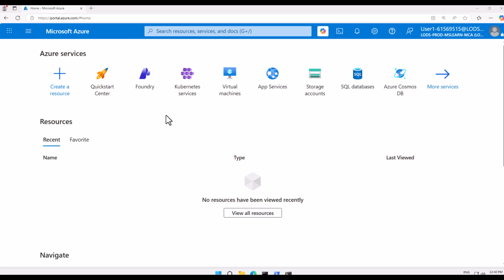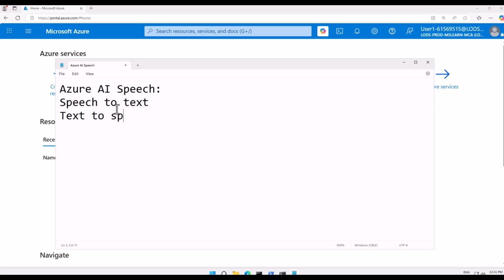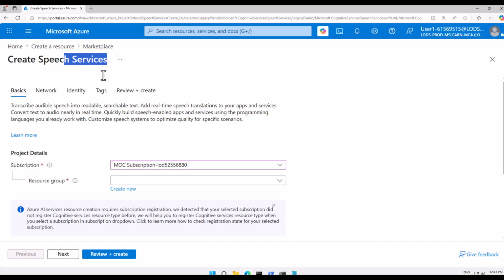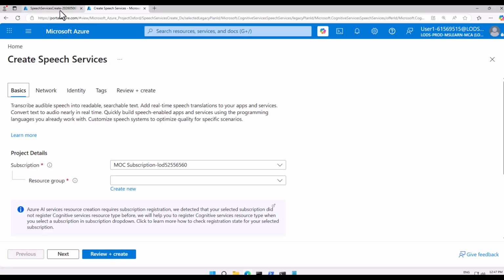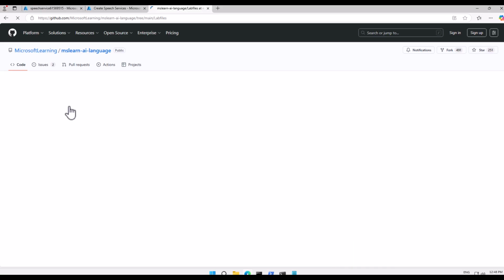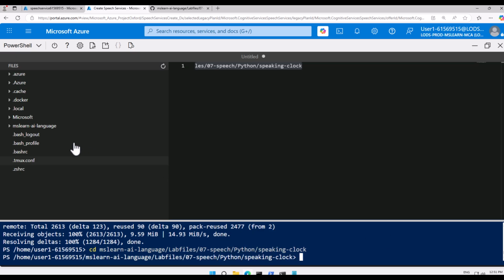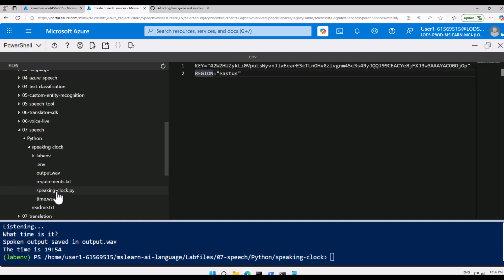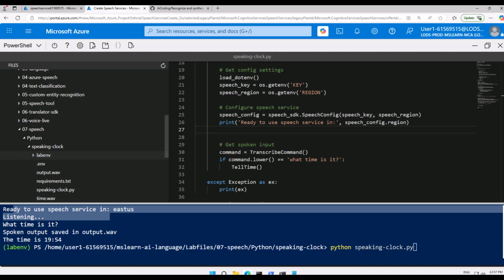Azure AI Speech Service Tutorial | Speech-to-Text + Text-to-Speech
In this video, we will learn how to Recognize and Synthesize Speech using Azure AI Speech Service step-by-step. 🚀

You’ll learn:
✅ What is Azure AI Speech Service
✅ Speech-to-Text (Speech Recognition)
✅ Text-to-Speech (Speech Synthesis)
✅ Create Azure Speech Resource
✅ Configure Speech SDK
✅ Convert Voice into Text
✅ Convert Text into AI Voice
✅ Real-time Speech Processing
✅ Azure Speech Studio Demo

This tutorial is perfect for:
✔ Azure AI Beginners
✔ AI Engineers
✔ Power Platform Developers
✔ Python Developers
✔ Students learning AI & NLP
✔ Anyone interested in Voice AI Applications

By the end of this video, you’ll be able to build AI-powered speech applications using Azure AI Speech Service. 🔥

Topics Covered:

* Azure AI Speech Service
* Speech Recognition
* Speech Synthesis
* Speech-to-Text
* Text-to-Speech
* Azure Speech Studio
* Azure Cognitive Services
* AI Voice Applications
* NLP and Voice AI

Speech Recognition Azure
Speech Synthesis Azure
Speech to Text Azure
Text to Speech Azure
Azure Speech Studio
Voice AI Tutorial
AI Speech Service
Speech SDK Azure
Azure AI for Beginners
Azure Speech API
Convert Speech to Text
Convert Text to Voice
Real Time Speech Recognition
Azure Voice AI
Speech Studio Tutorial
AI Voice Generator
Python Azure Speech
Speech Recognition Tutorial
Text to Speech Tutorial
Microsoft Azure AI
Azure AI Demo
AI Speech Applications